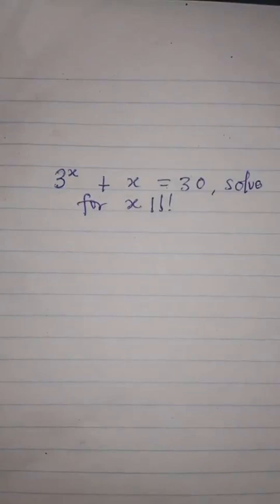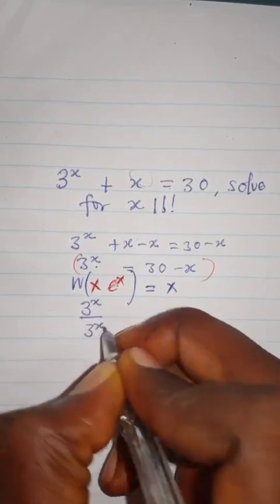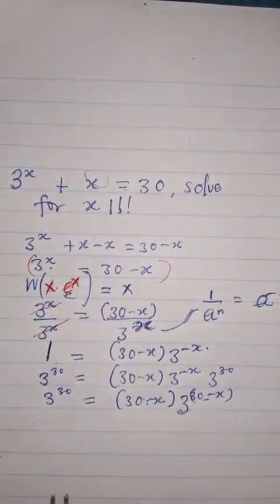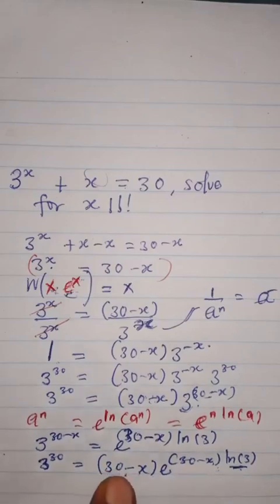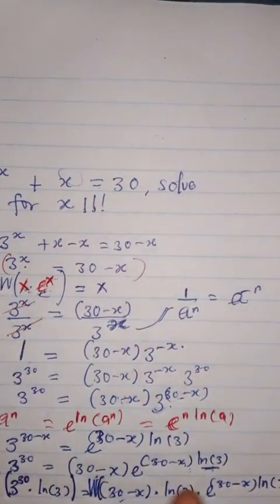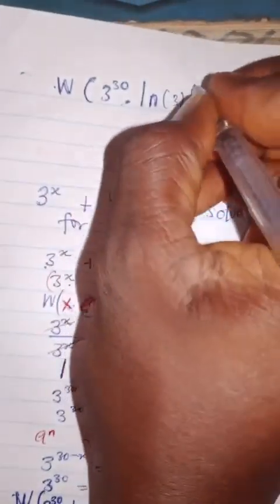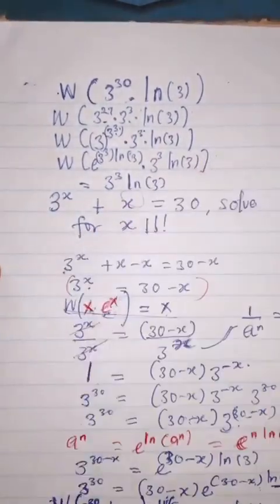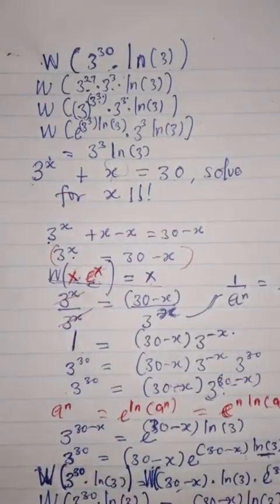Hard Exponential equation: 3^x+x=30 x=??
In this video i explain how to compute lambert function without walfram apla